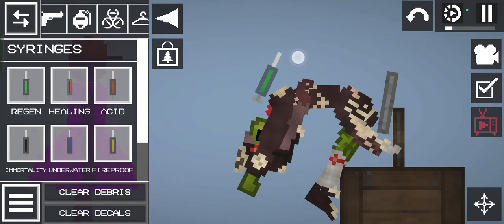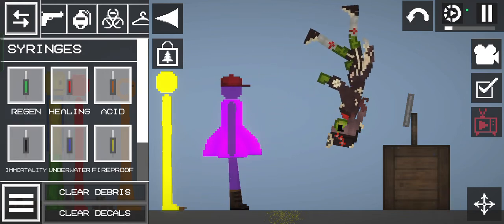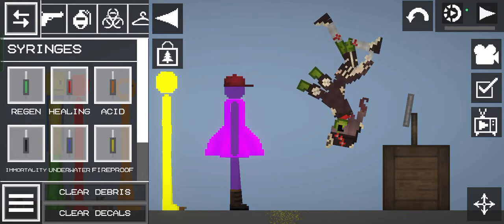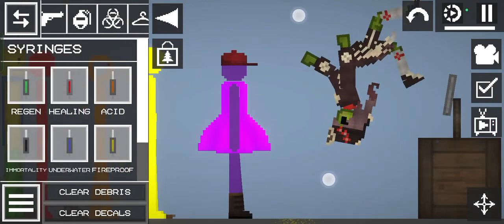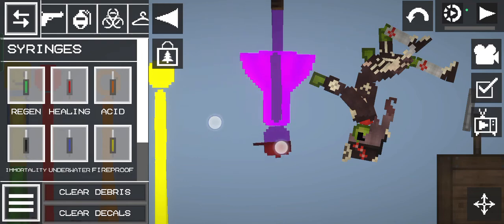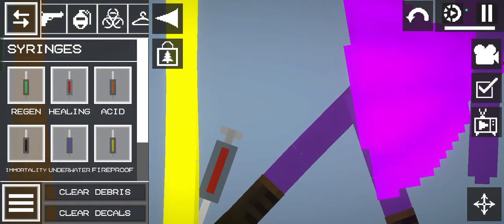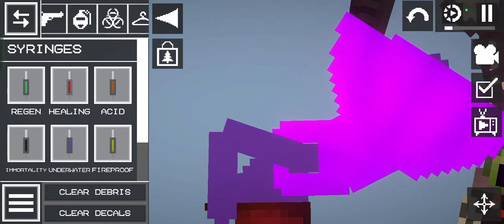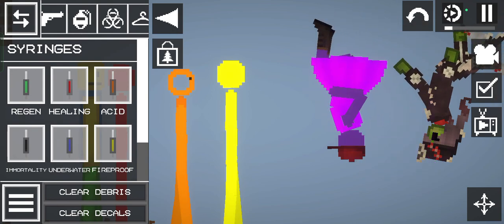nature world part 4 1